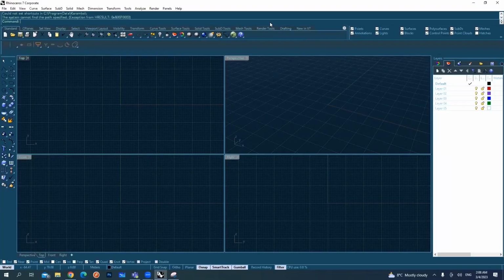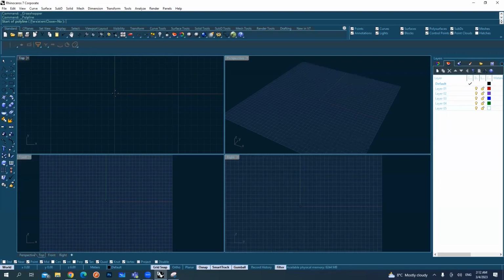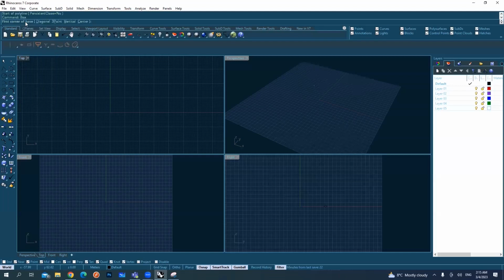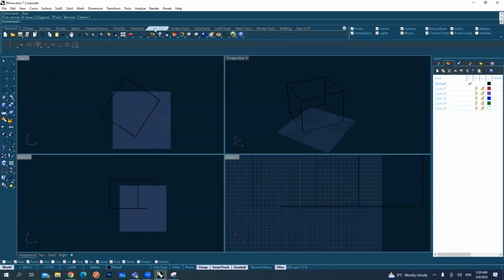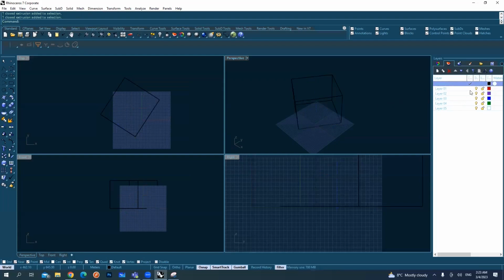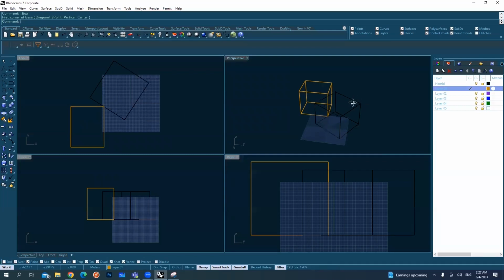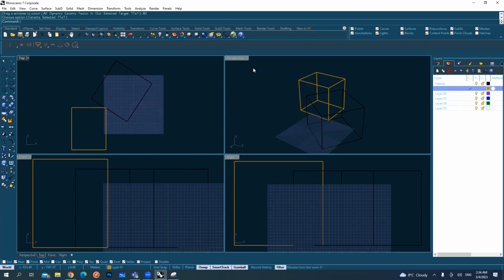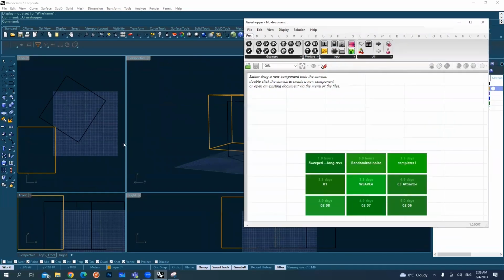3D Printing Mastery Series: 01 - Rhino Interface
Welcome to the first installment of our "3D Printing Mastery Series"! In this exciting video, we dive deep into the Rhino interface, unlocking the gateway to your 3D printing journey.

In this comprehensive tutorial, we'll guide you through the essential features and tools of Rhino, the industry-leading software for 3D design and modeling. Whether you're a beginner or seeking to refine your skills, this step-by-step exploration will empower you to master Rhino with ease.

Key Topics Covered:

Navigating the Rhino user interface for seamless workflow.
Understanding the key menus, panels, and toolbars.
Exploring powerful 3D modeling tools for creating intricate designs.
Time-saving tips and tricks for maximum productivity.

Why This Matters:

A solid understanding of the Rhino interface lays the foundation for your 3D printing artistry. The insights gained in this video will set you on a path to create captivating designs and objects with precision and finesse.

Don't miss this opportunity to gain an edge in the world of 3D printing.